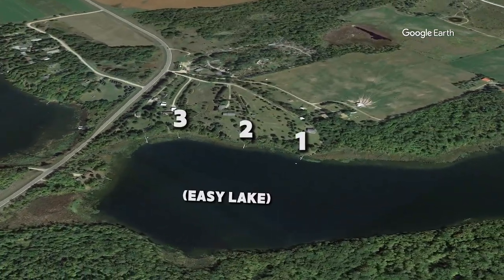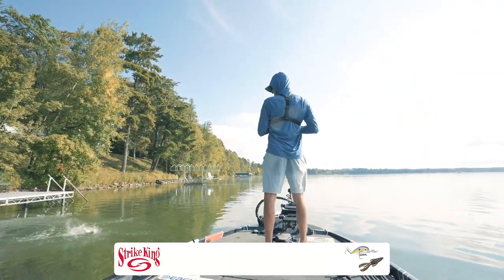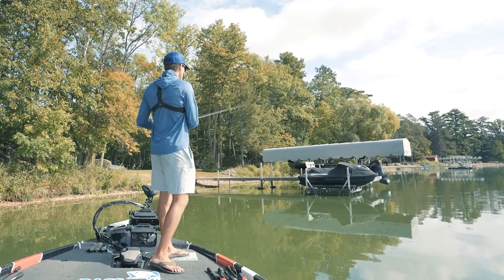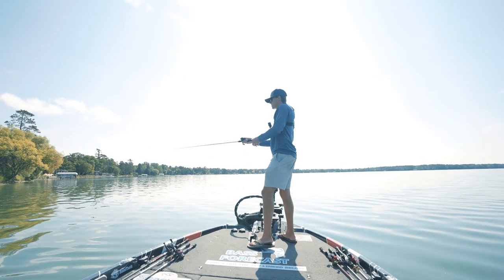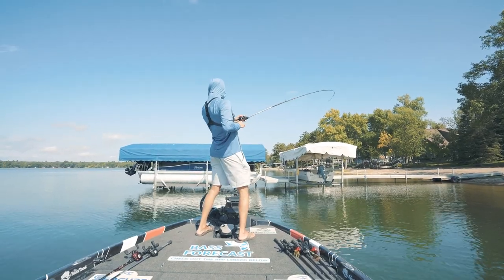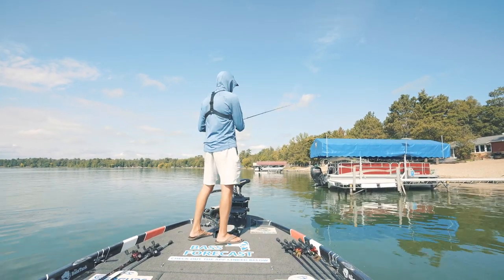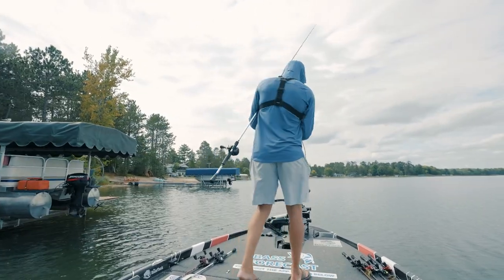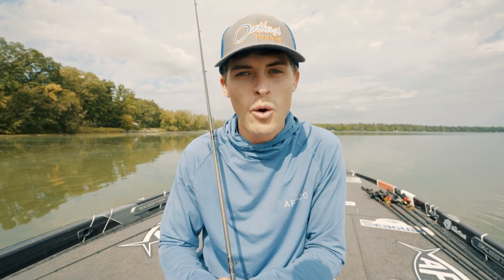I Fished EVERY DOCK In My Lake! (What I Learned)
Is fishing every dock in my lake even possible in one day?? Let's find out! I'm gonna teach y'all a TON about shallow bass fishing today, and how to choose and how to fish the right docks!

USE THESE LINKS IF YOU'RE ORDERING FROM TACKLE WAREHOUSE

This video is all about bass fishing docks, fishing around docks, fishing shallow docks, fishing deep docks, minnesota bass fishing, jig fishing, jig fishing tips, jig fishing for bass, jig vs texas rig, jig fishing in docks, and so many more bass fishing tips and tricks!

MB01SZATQF8TS1A

Time Stamps:
0:00 - Fishing Every Dock
0:54 - Conditions
1:52 - First Fish Catch
2:32 - A Great Investment
3:31 - Catching Many Fish
8:04 - Dock Fishing Order
10:32 - More Catching
13:03 - Moving
13:33 - New Dock Line
14:28 - THE FLUKE
16:26 - Jig Is King
18:00 - Furry friends
18:20 - More Big Bass
23:47 - More Dock Fishing!
24:46 - Grassy Docks
26:00 - Frogging To End
27:37 - What I Learned